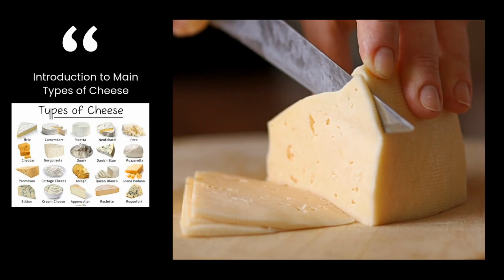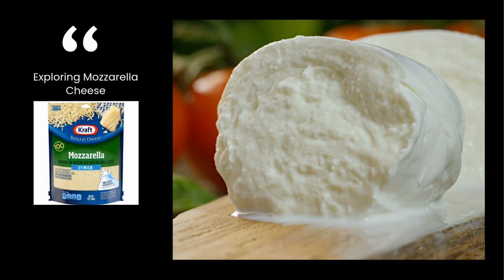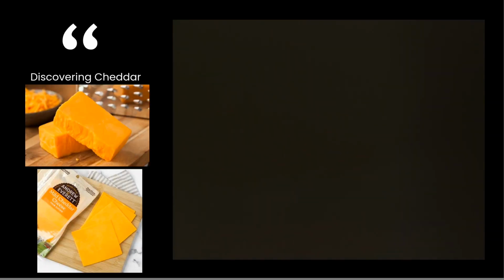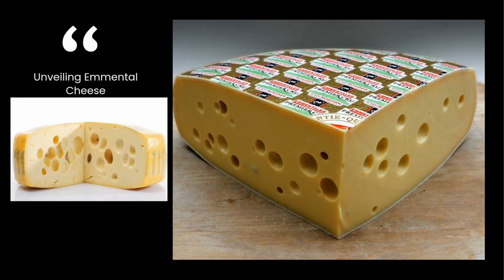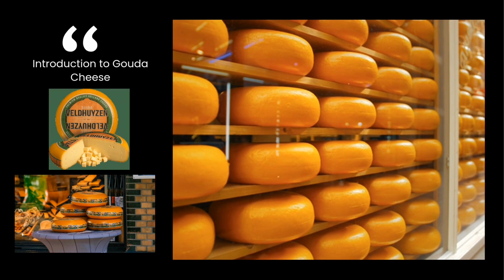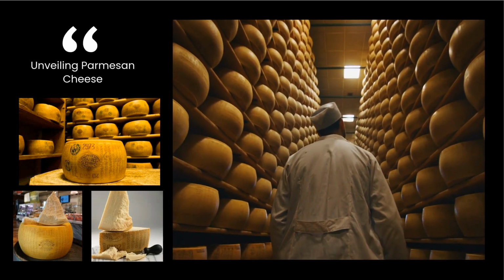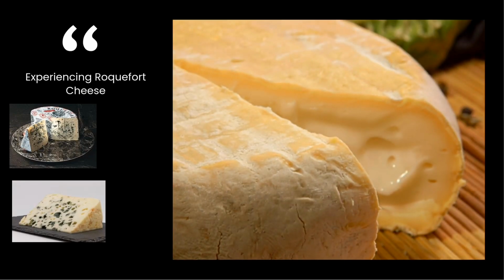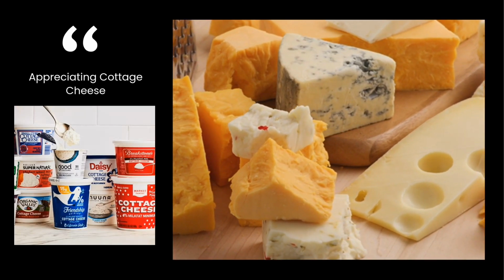The benefits of cheeses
Some common types of cheeses are:

- Cheddar: a yellow-colored cheese that has a firm texture and a strong taste.
- Mozzarella: white soft cheese suitable for Italian dishes such as pizza and pasta.
- Feta: white cottage cheese made from sheep's or goat's milk.
- Parmesan: a hard cheese with a strong flavor that is suitable for cooking and adding flavor to dishes.
- Camembert: soft cheese with an elegant brown crust.

Cheeses differ in their fat, protein, calcium and vitamin content. They are also classified based on the method of fermentation and maturation. Cheeses should be stored in the cold and eaten moderately as part of a balanced diet. Do you have any other questions about cheeses